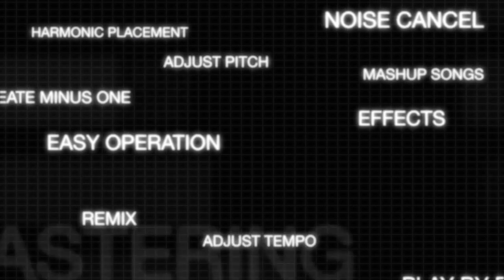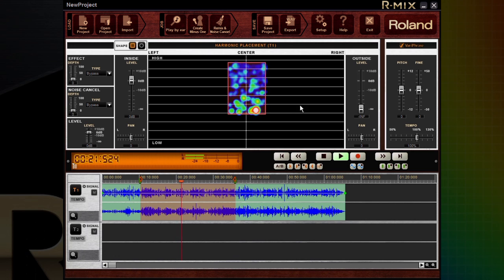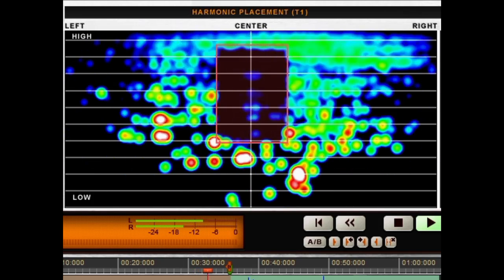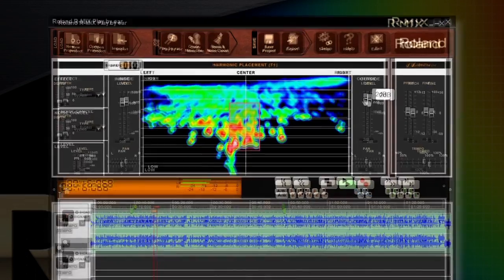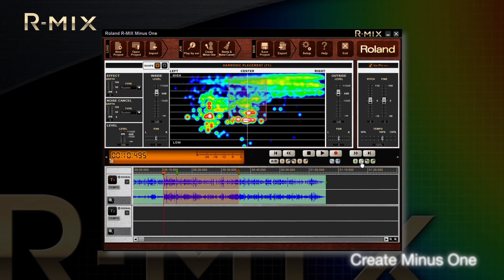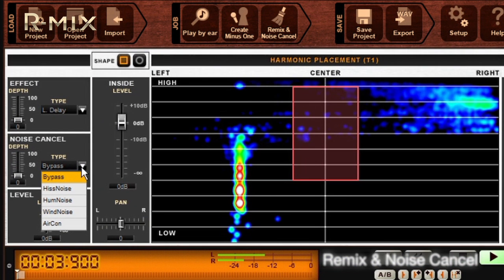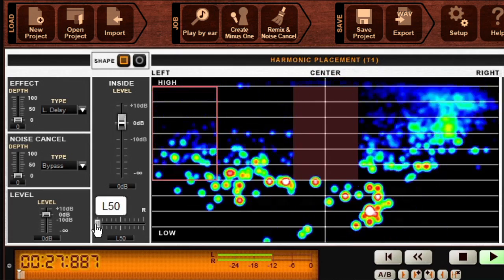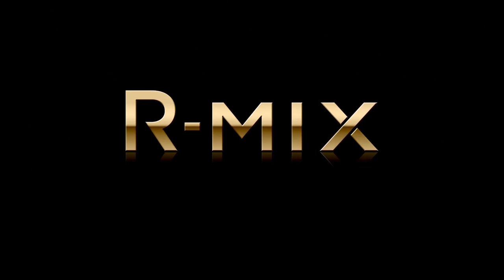R-MIX Audio Processing Software Overview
Innovative Mix-Manipulation Software for Mac/PC
Welcome to an exciting new era of "visual" audio manipulation. R-MIX software — powered by Roland's newly developed V-Remastering technology in conjunction with VariPhrase — lets you see the components of a stereo mix as color-coded clouds of energy and harmonic matter as the song plays! Select your desired components of the mix, and freely edit them — an impossible task in the past. You can change panning positions and levels to individual instruments within a stereo mix, for example, and add effects to each element as desired. You can even independently adjust the pitch and speed of the playback, realized with VariPhrase.